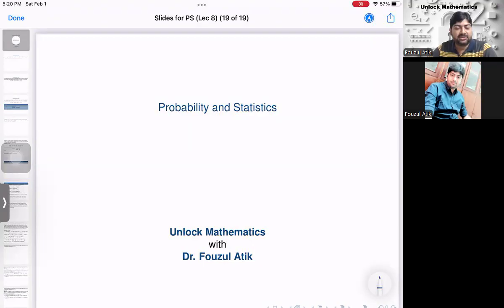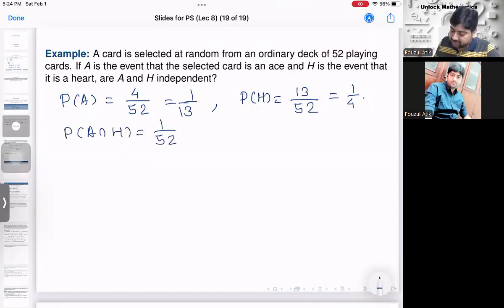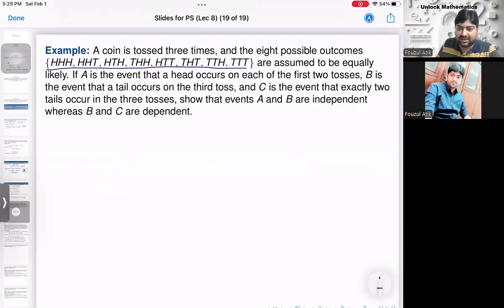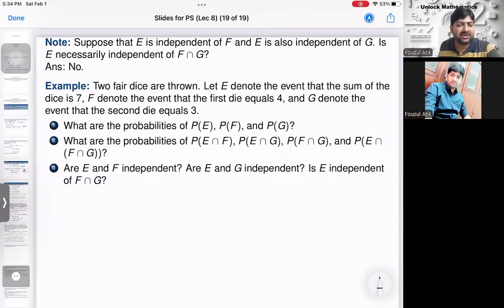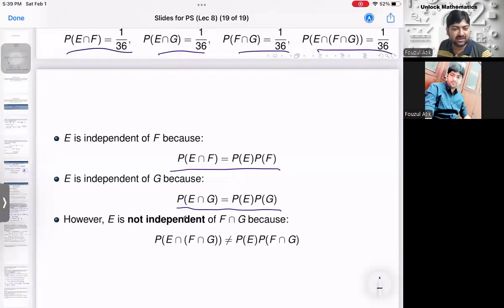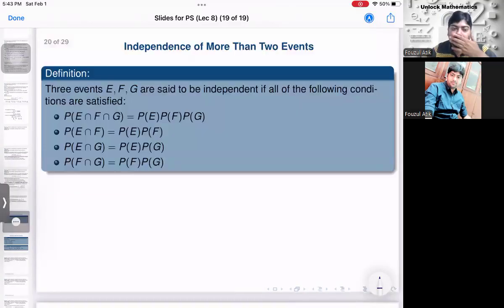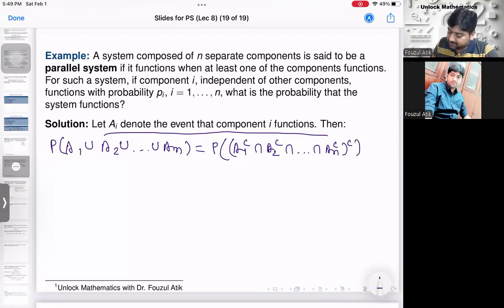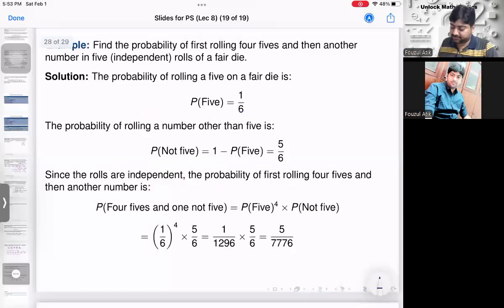Probability and Statistics | Lec-8 | Independent Events | Examples & Applications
In this lecture, we explore the concept of independent events in probability theory. We discuss their definition, properties, and applications, along with step-by-step solutions to relevant examples. Understanding independent events is crucial for solving complex probability problems in engineering, sciences, and real-world scenarios.

📖 Topics Covered:
✅ Definition and properties of independent events
✅ Mathematical formulation and interpretation
✅ Examples explained in detail

This lecture is part of the Probability and Statistics series, covering fundamental concepts from:

📚 S. Ross, A First Course in Probability (10th Edition, 2019)
📚 J. E. Freund & R. E. Walpole, Mathematical Statistics (4th Edition, 1980)